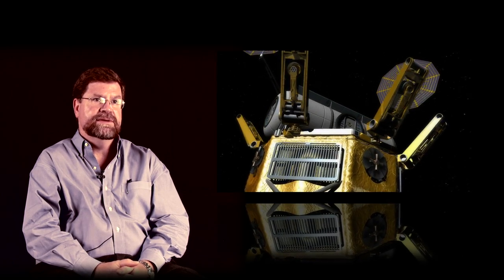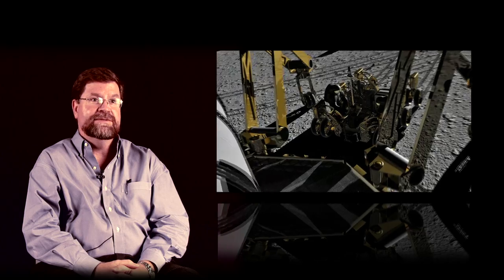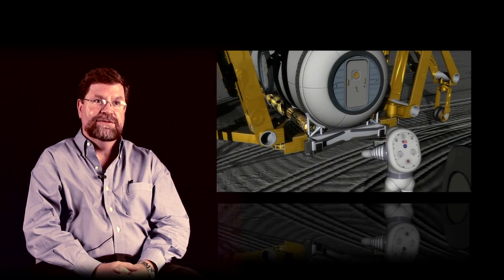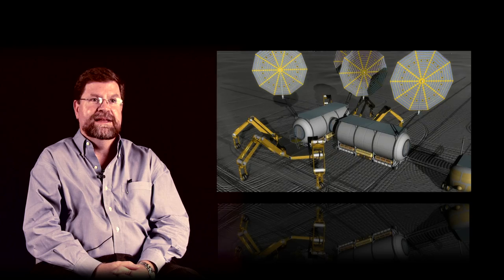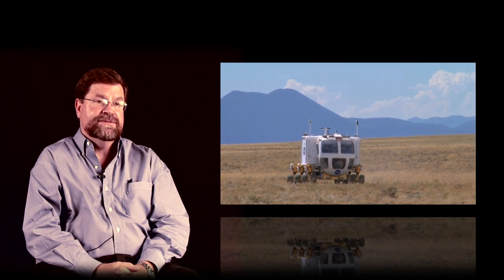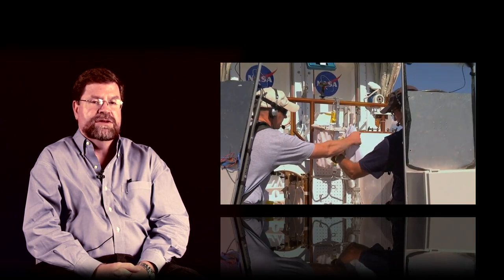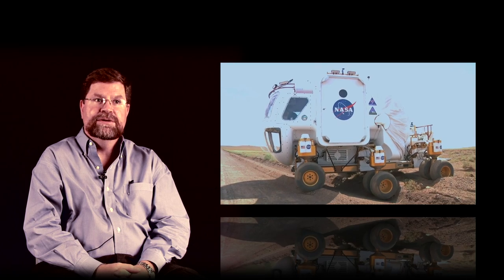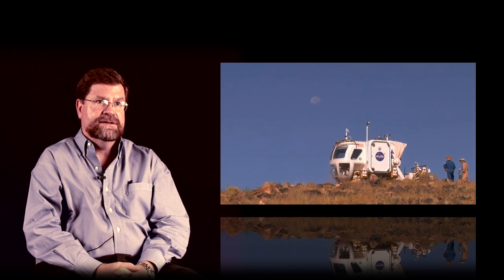Rob Ambrose: What Types of Surface Vehicles are being Designed for Mars and Moon Exploration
Rob Ambrose describes surface vehicles being designed for Mars and Moon Exploration